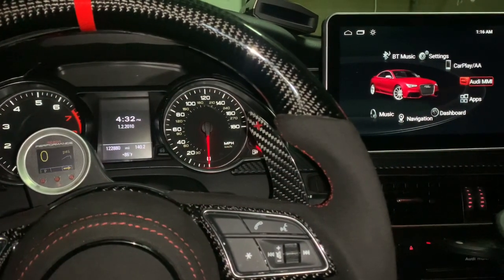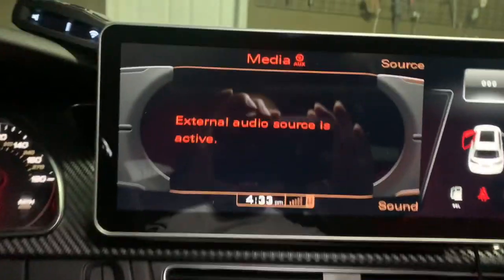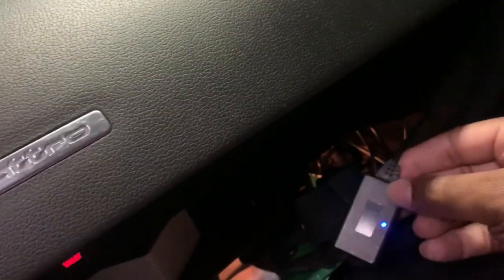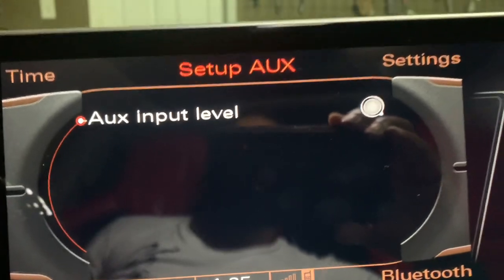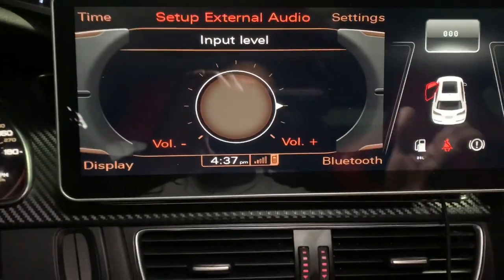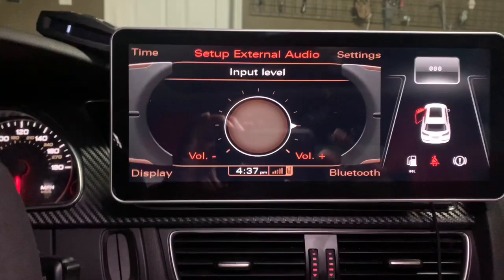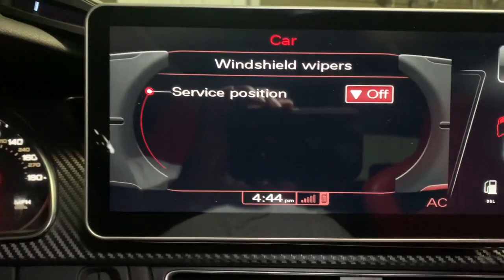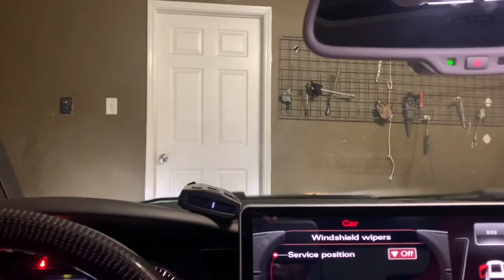2 Cool AUDI hidden features on B8/ B8.5 /B6 B9( A4/ A5 /A3 /S4 /S5 /S3 /Q5 /A6 /TT /RS4 /RS5 )....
This is video is to demonstrate 2 secret or hidden features in your vehicle your AUDI. Watch until the end, Some may already know, power this is for people who are still learning. Also changing your vehicle with out Vag or obdeleven

Audi S3/ Audi S4/ Audi S5/ Audi S6/ Audi S7/ Audi S8 Audi Rs3/ Audi Rs4/ Audi Rs5/ Audi Rs6/ Audi Rs7/ Audi Rs8

2 Cool AUDI hidden features on B8/ B8.5 /B6 B9( A4/ A5 /A3 /S4 /S5 /S3 /Q5 /A6 /TT /RS4 /RS5 ).